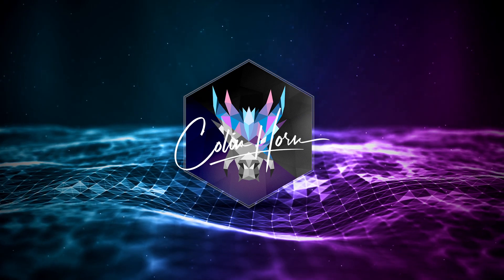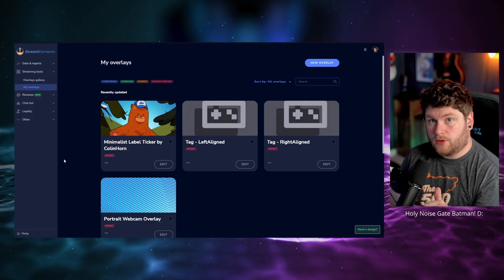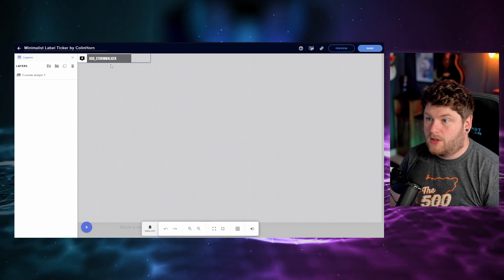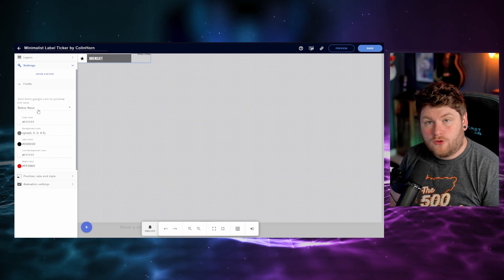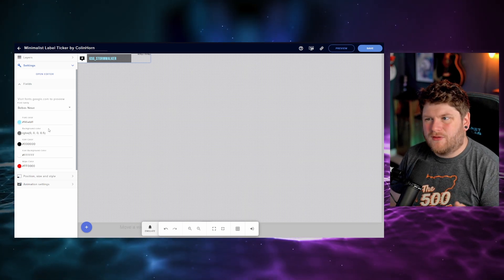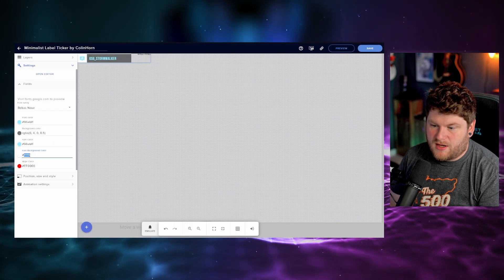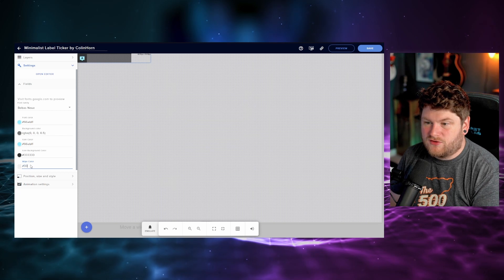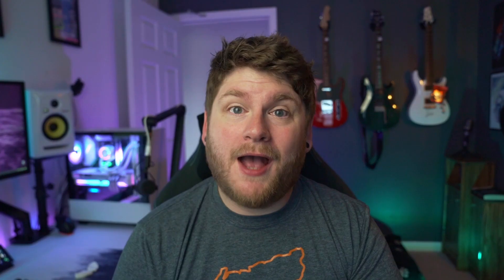Make Your Stream Look PROFESSIONAL With This Simple Widget!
Use this completely FREE minimalist ticker for you stream using Stream Elements. What other widgets would you like to see created for the community?